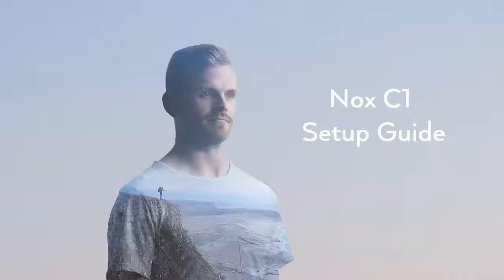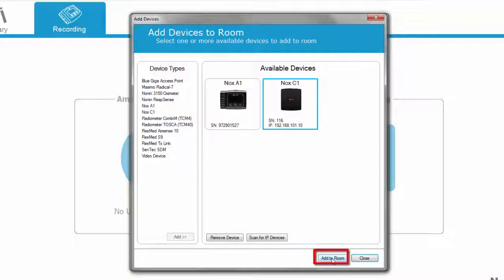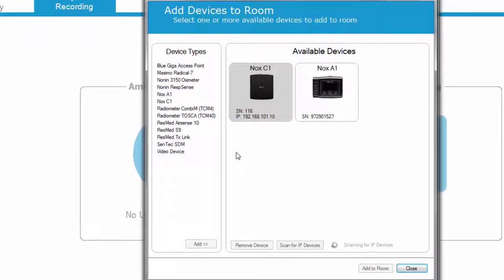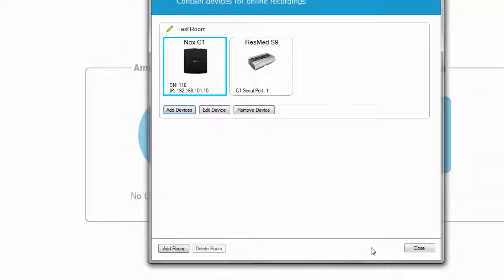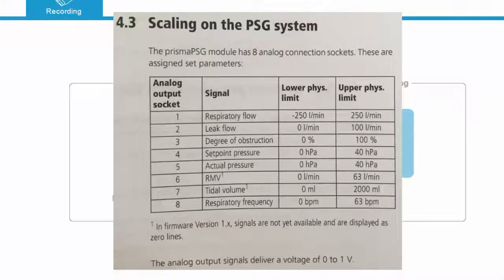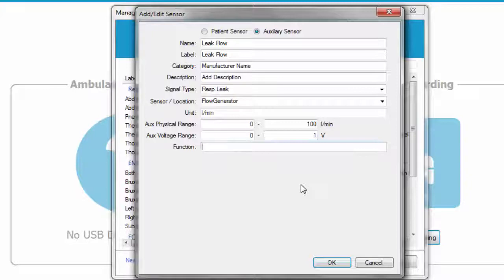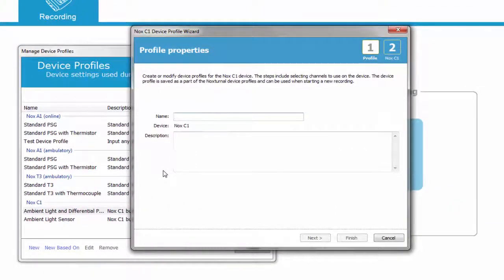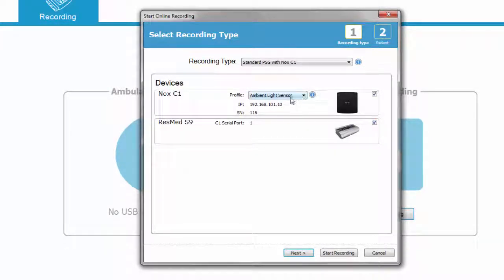Polisomnografo NOX A1 Módulo C1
Distribución y venta de equipamiento médico en España.